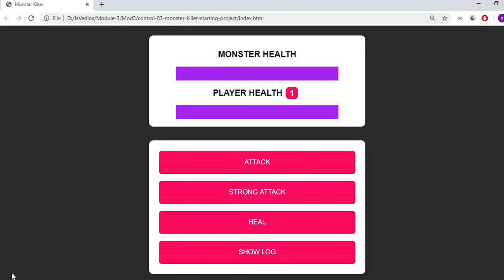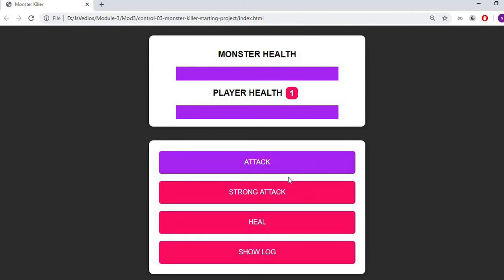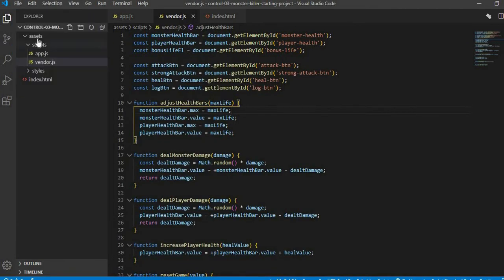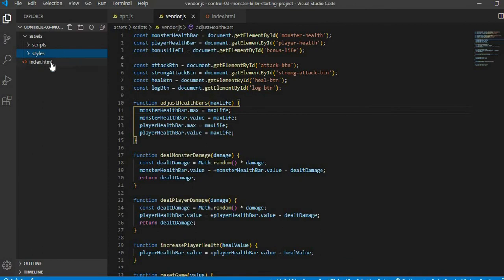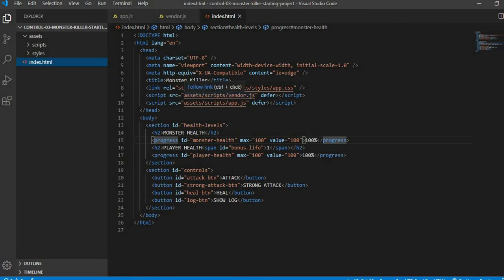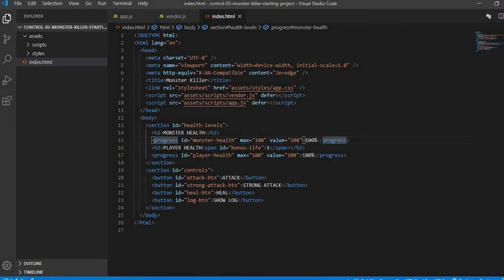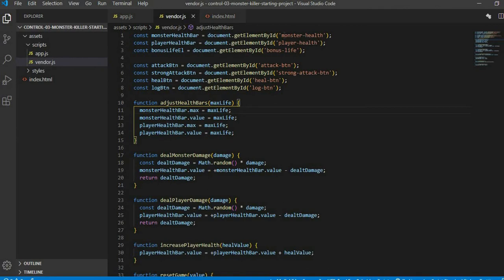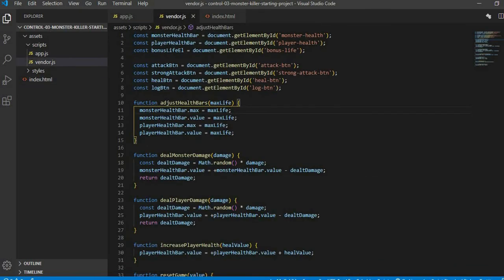Setting a Big Project - The Monster Killer [ENG] Module 3 Lecture 9 ZE - 214